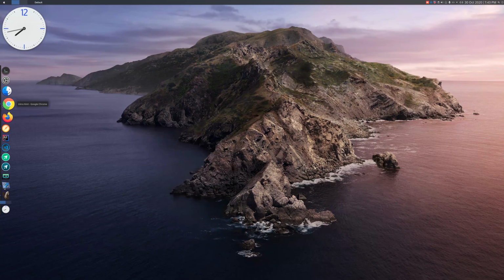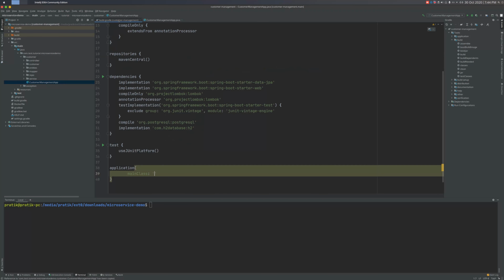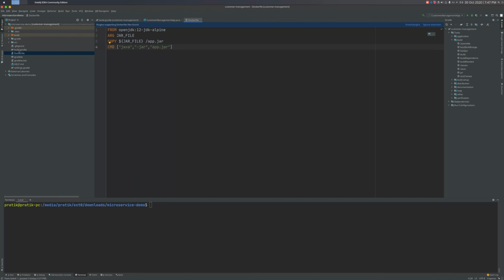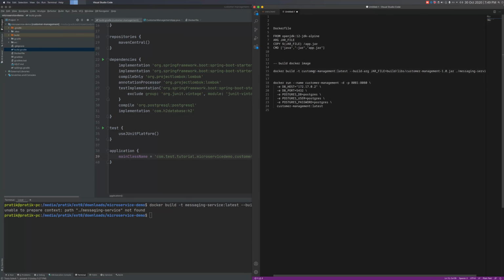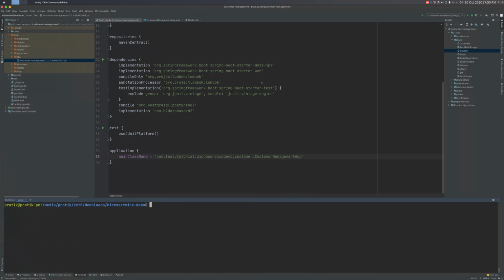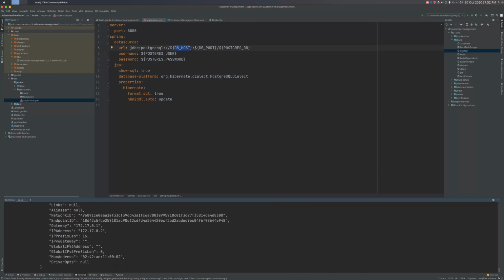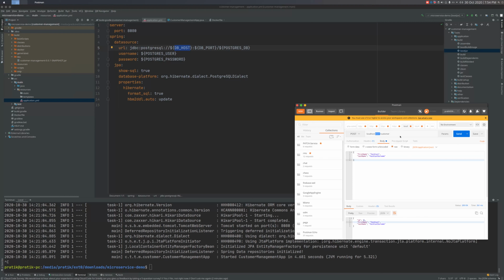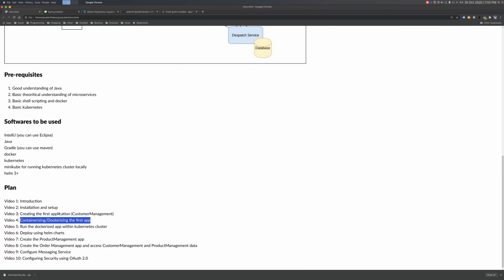Video 4: Microservices-Hands-On - Dockerize/Containerize the app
[Hands-On] Dockerize or Containerize the springboot app: video 3